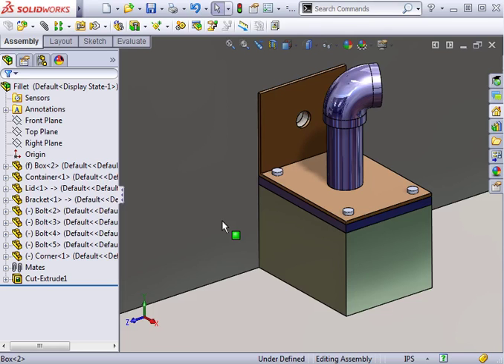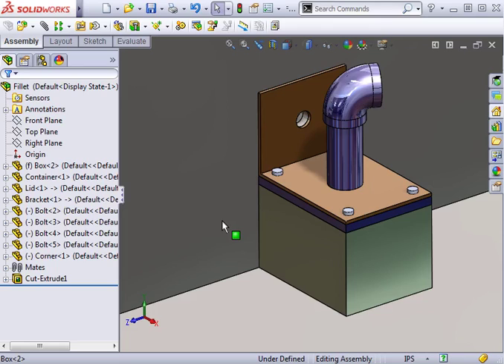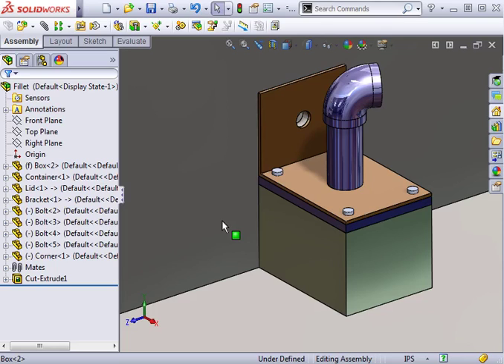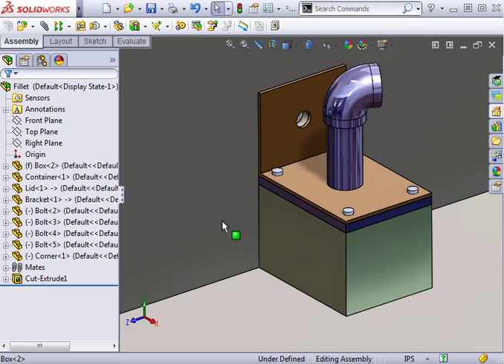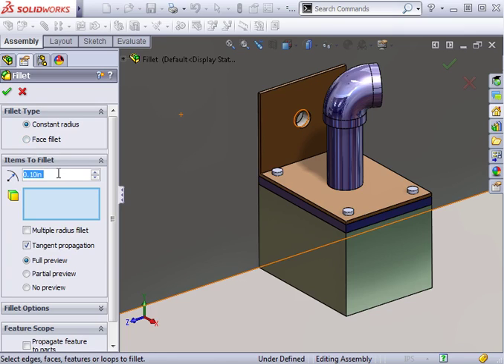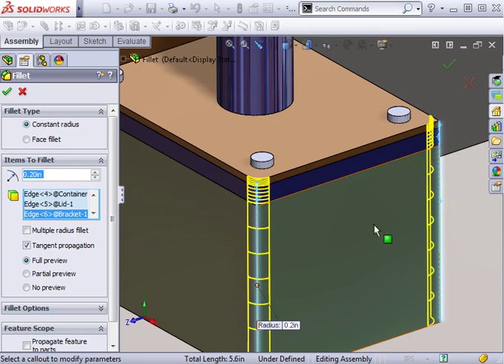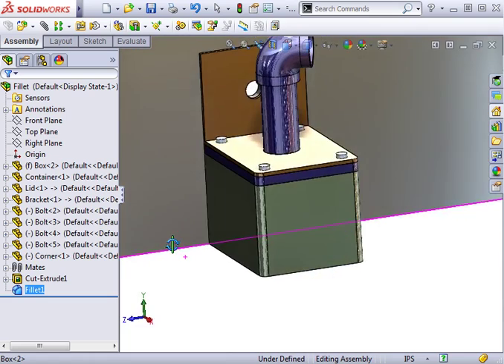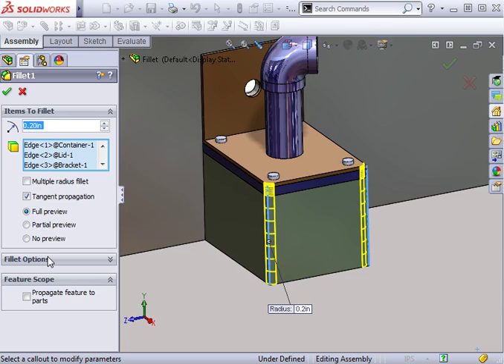02 Assembly Features 03 Assembly Fillets